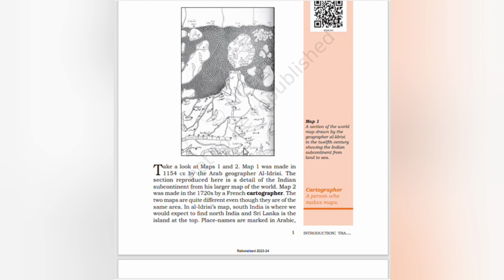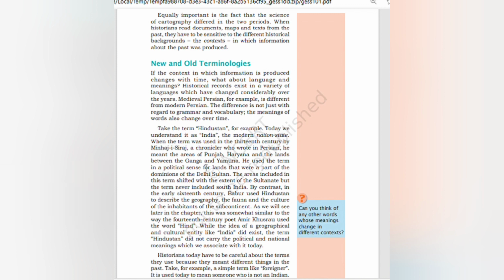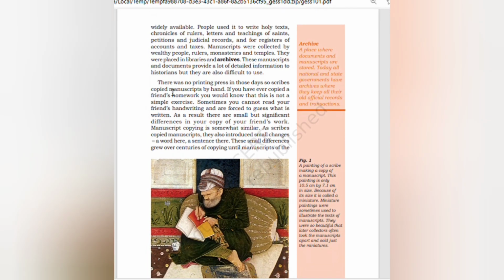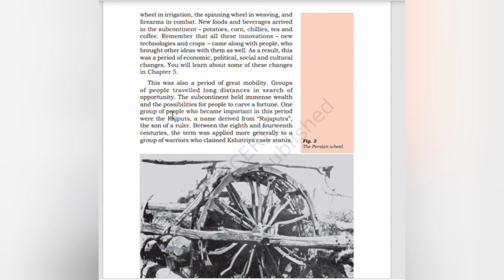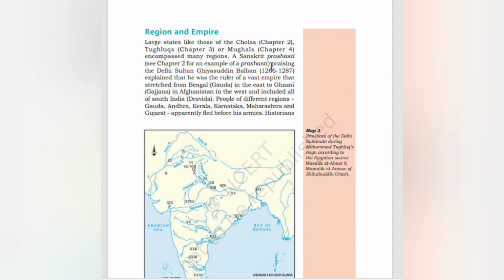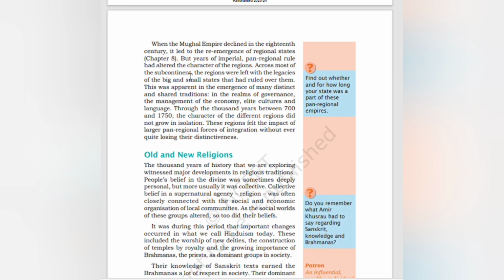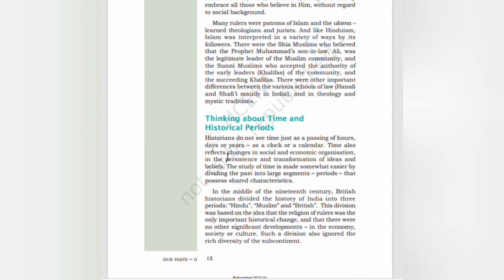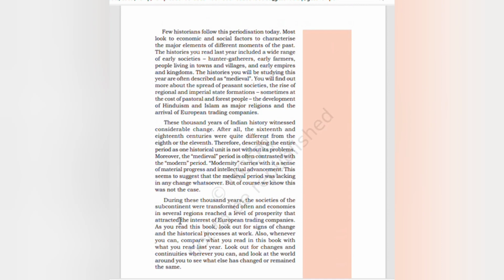CBSE /Class 7/Social science/ Unit 1/Tracing Changes Through a Thousand Years /@teacherathome